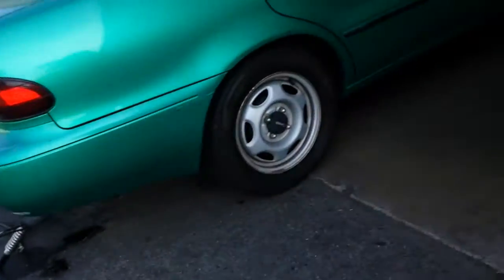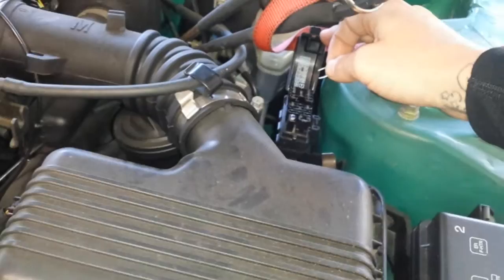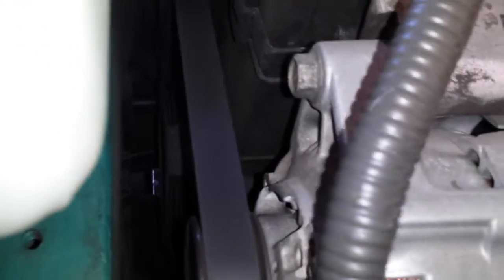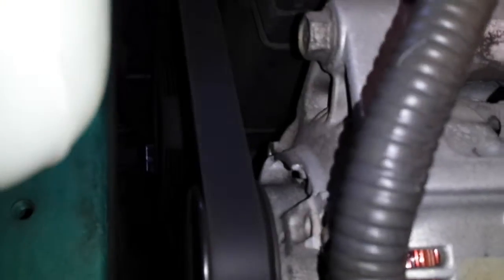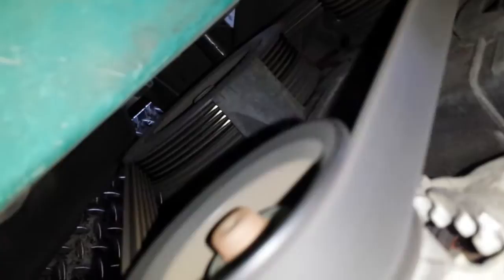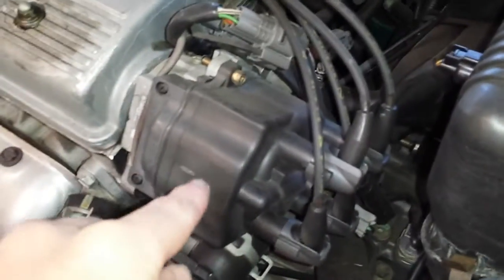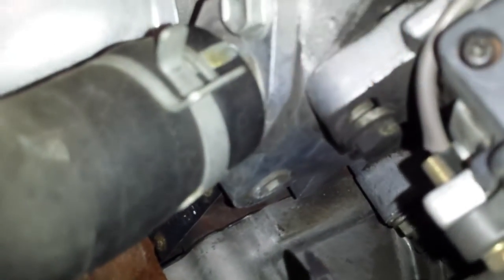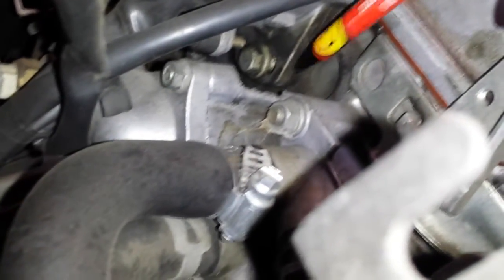Toyota Corolla / Geo Prizm ignition timing check & adjust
Learn how to check and adjust the timing on your corolla. shown is a 1995 geo prizm, same as a corolla.